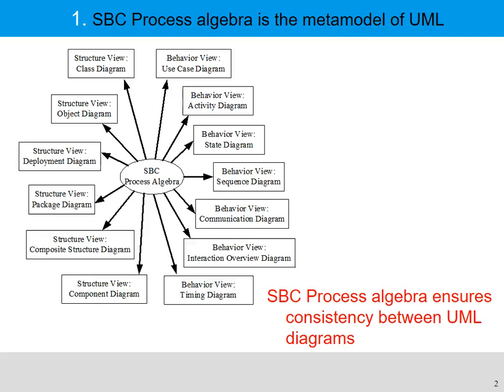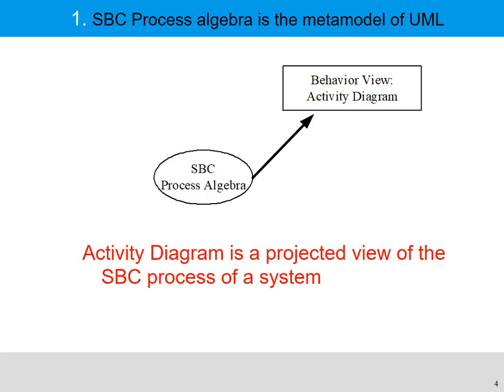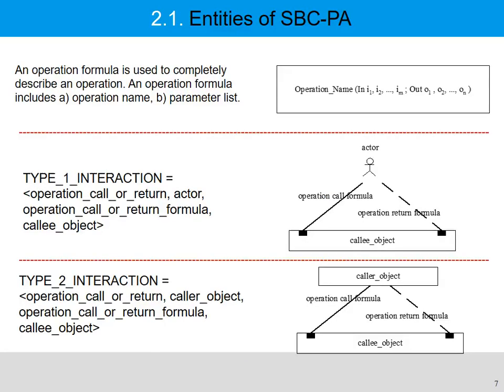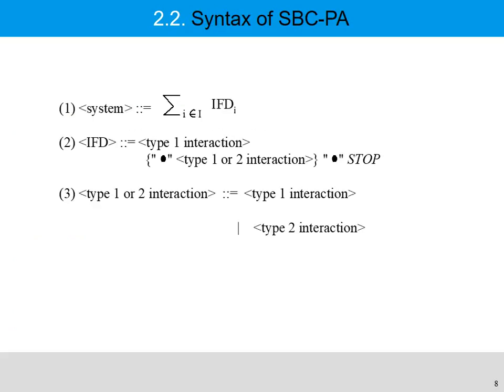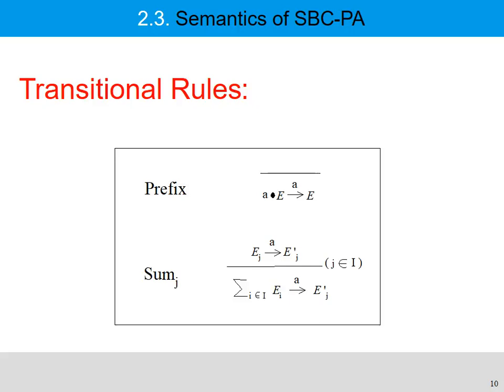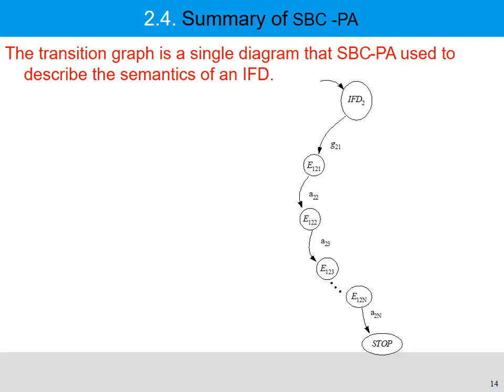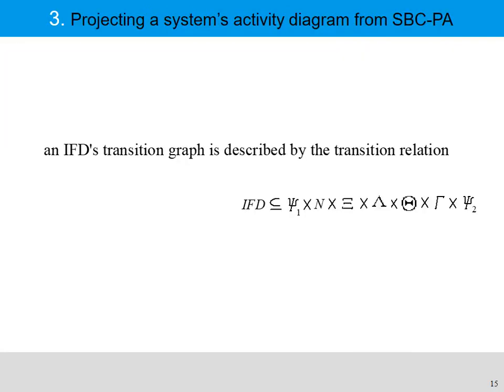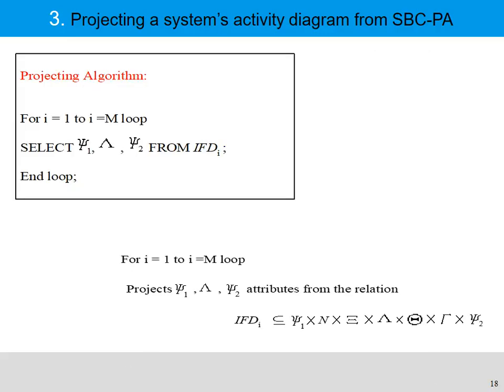Projecting activity diagram of UML from SBC process algebra 20190110